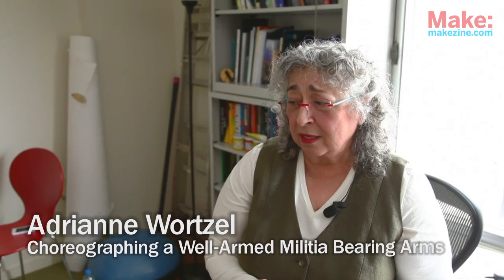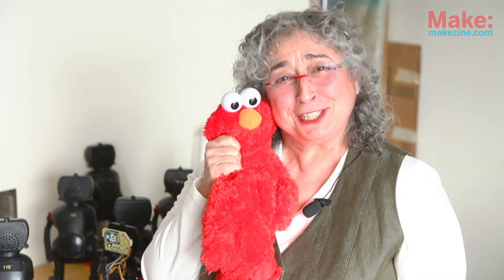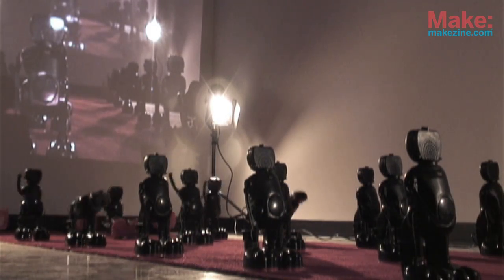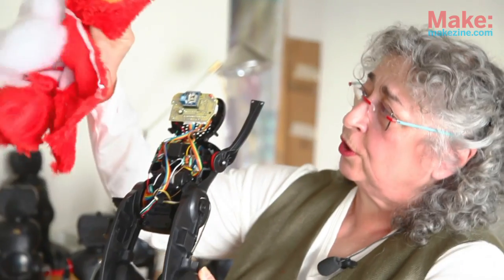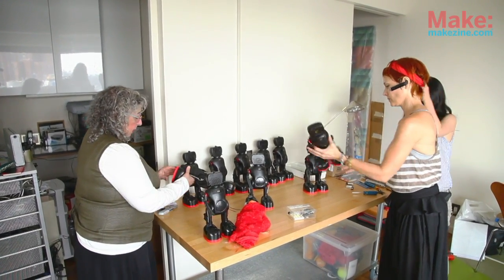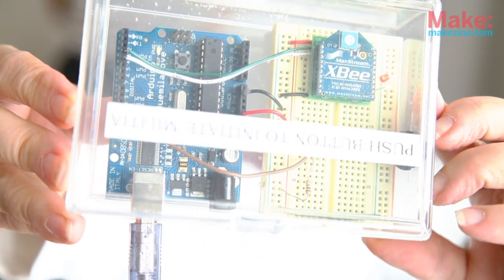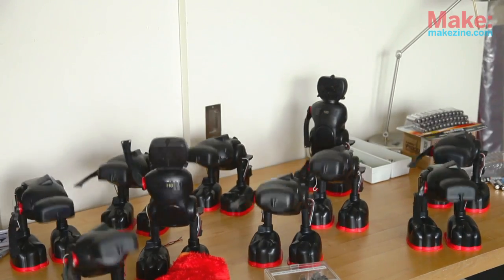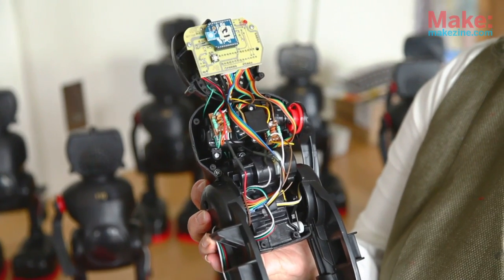Choreographing an Army of Elmo Robots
Adrianne Wortzel first saw Tickle-Me-Elmo-TMX during her residency in the Artificial Intelligence Lab in Zurich, Switzerland, and noticed something interesting about the robotic toy. It wasn't long before she amassed an army of them. And what army is complete without synchronized maneuvers...